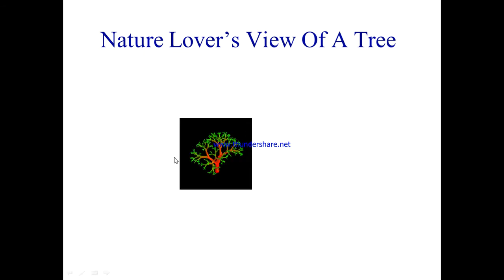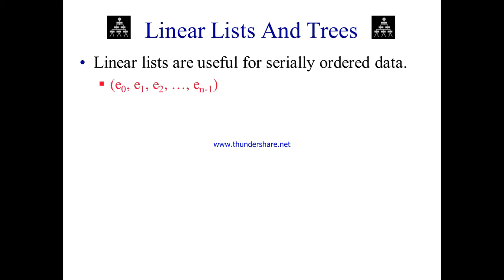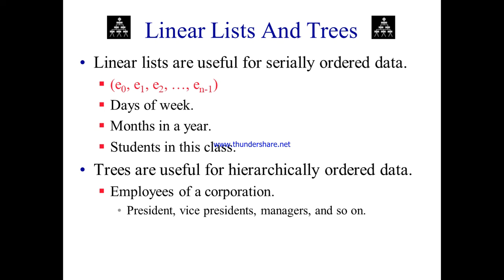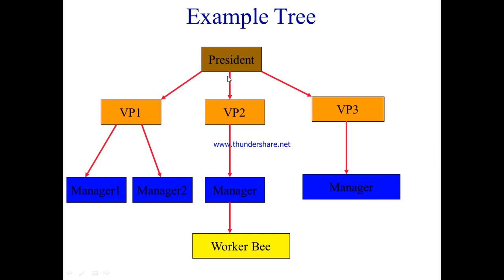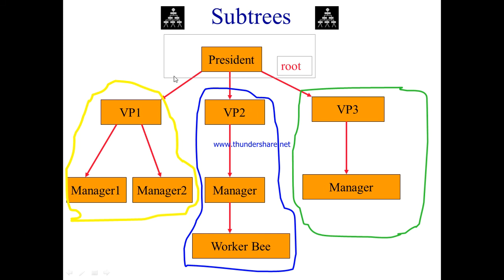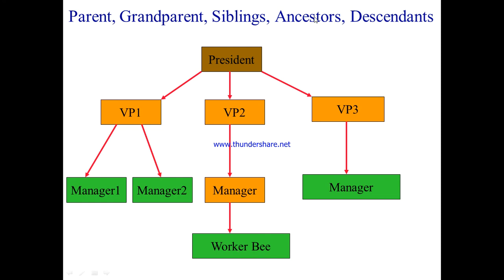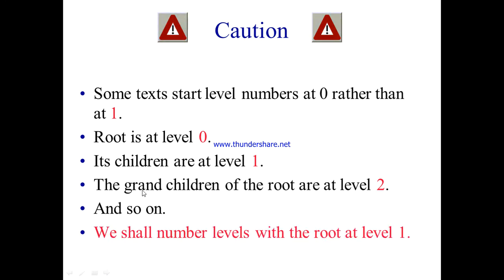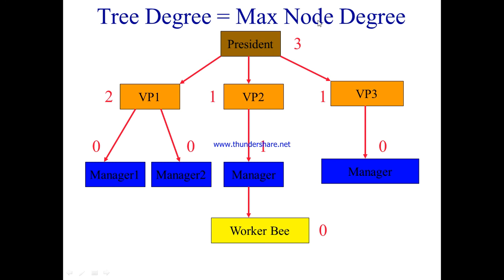Tees - Data structures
Data structures class 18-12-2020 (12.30 PM)
1. Go through the video
2. Give attendance in comments
3. Attendance is mandatory